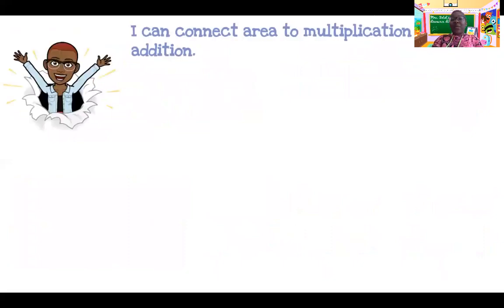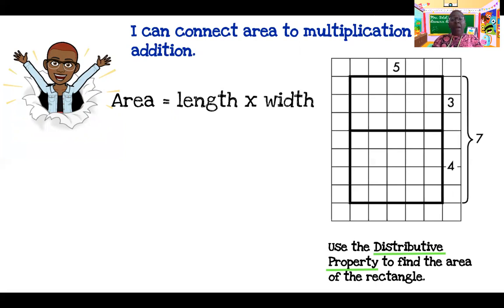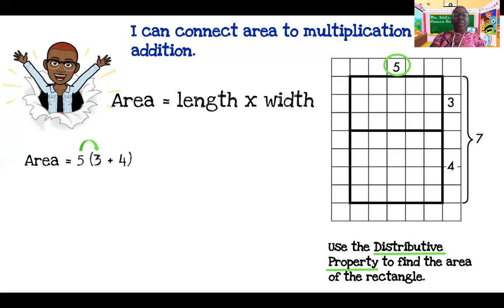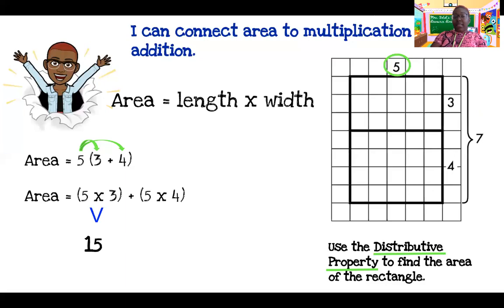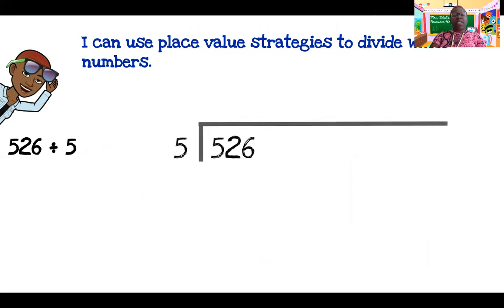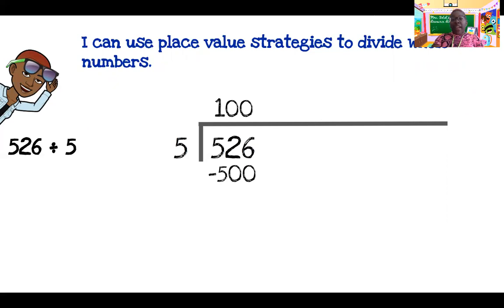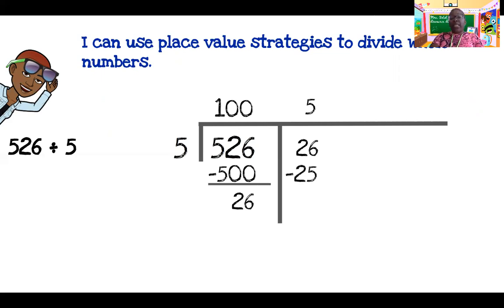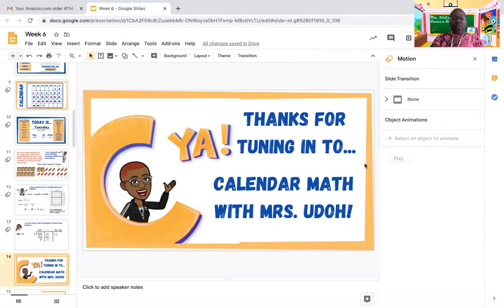Problem of the Day May 26, 2020